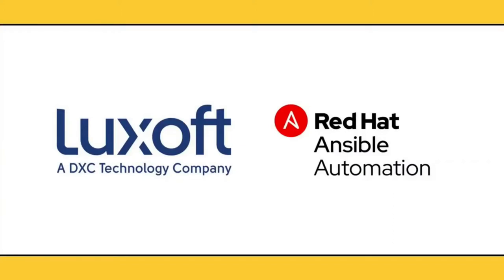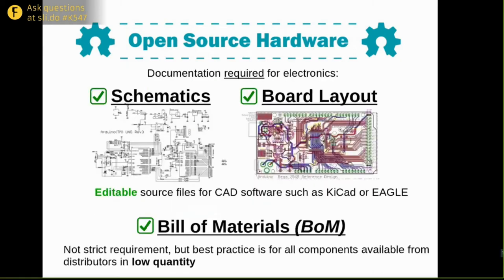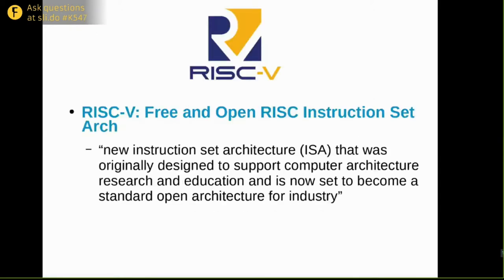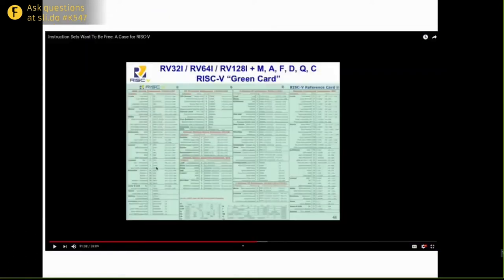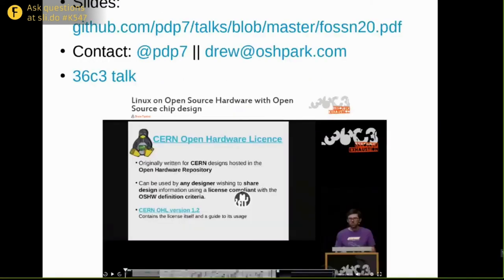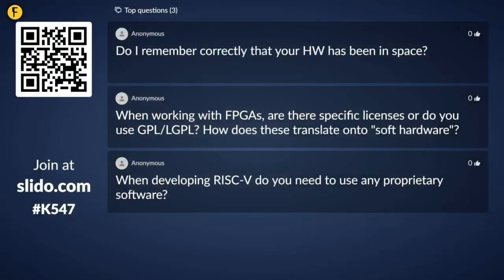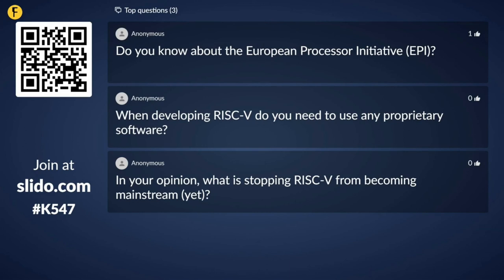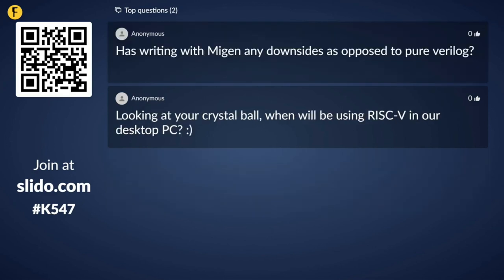How to run Linux on RISC-V (with open hardware and open source FPGA tools) - Drew Fustini